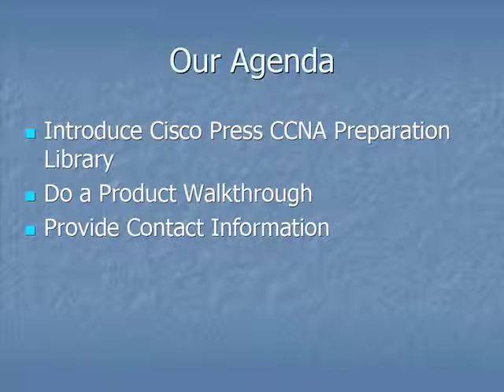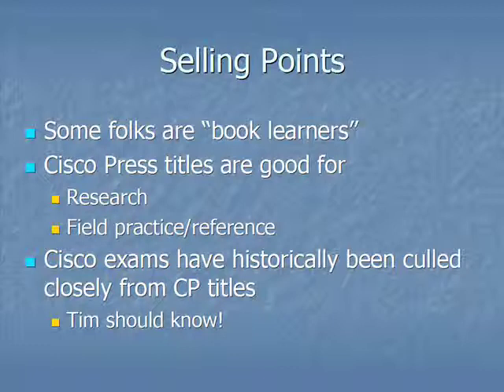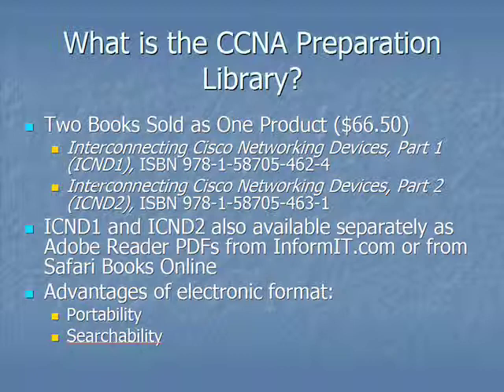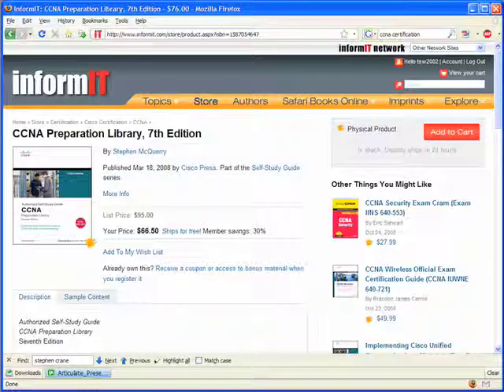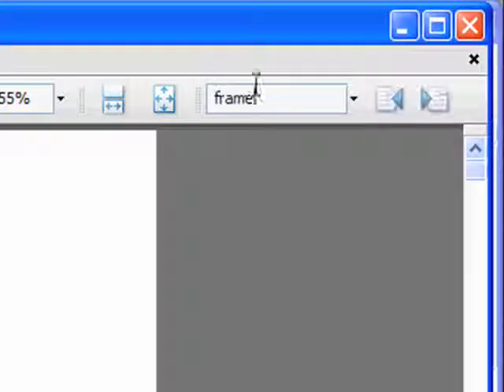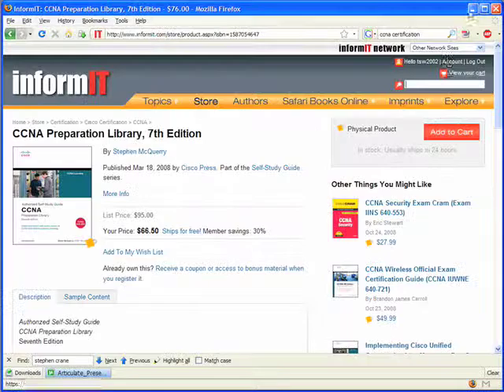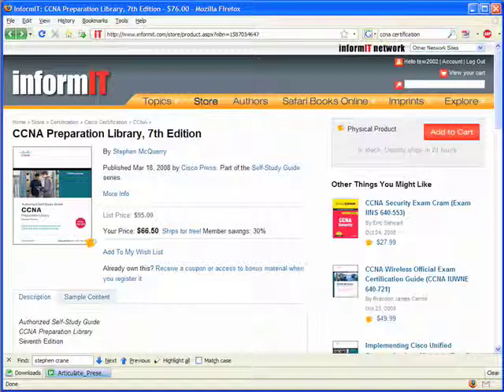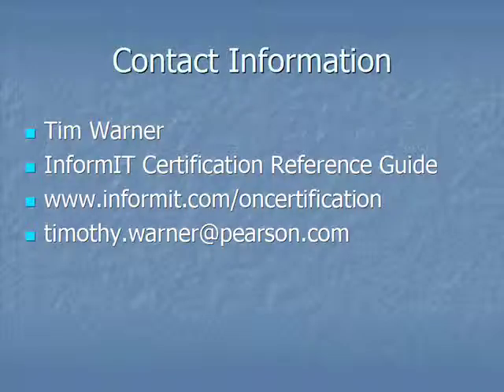Introduction to the CCNA Preparation Library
The Cisco Certified Network Associate (CCNA) is a legendary credential: its legend is due in part to the complexity of its subject matter. In this episode Tim Warner walks viewers through how to use the Cisco Press CCNA Reference Library to derive maximum study value in your CCNA preparation.